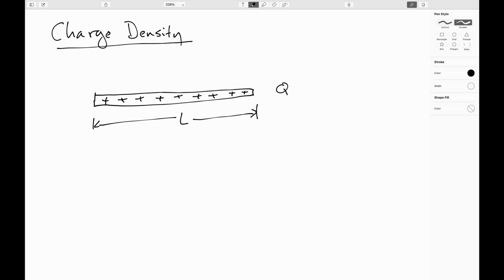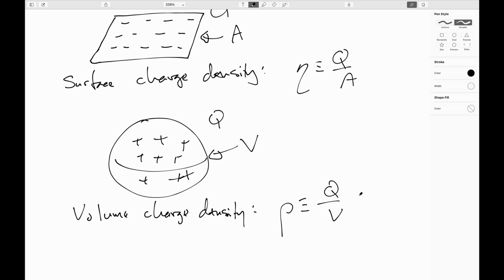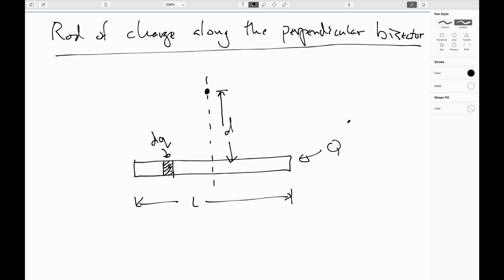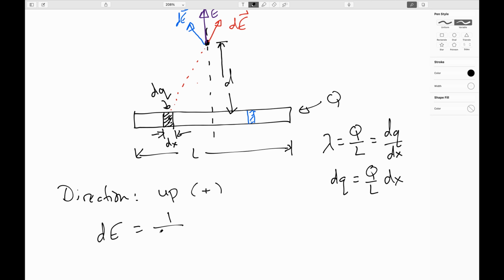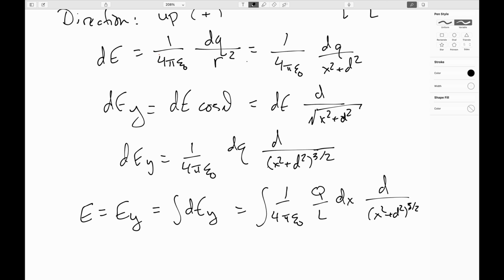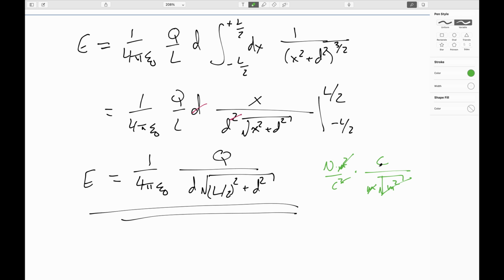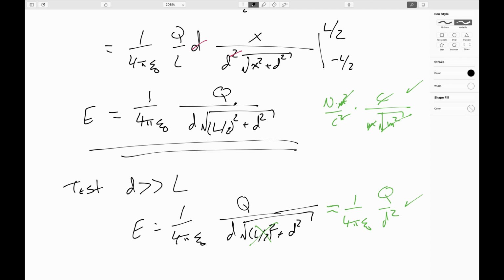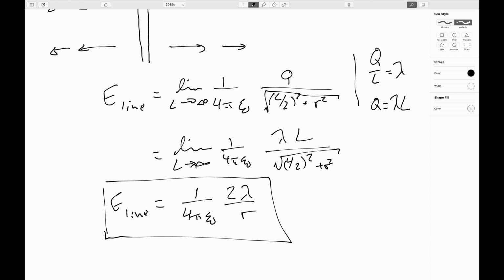07.4: The Electric Field-Line of Charge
We start our exploration of continuous charge distributions by finding the electric field due to a rod, and then an infinite line, of charge.